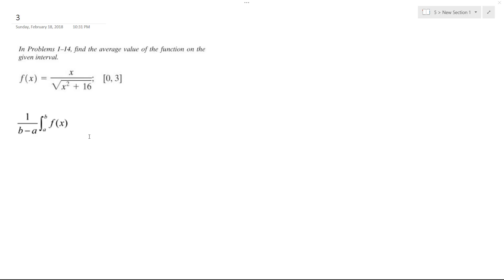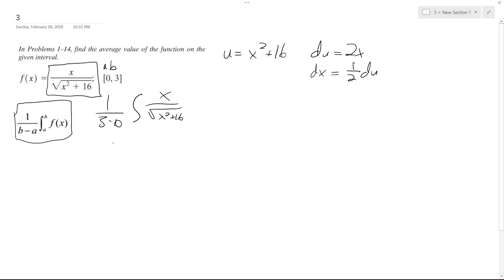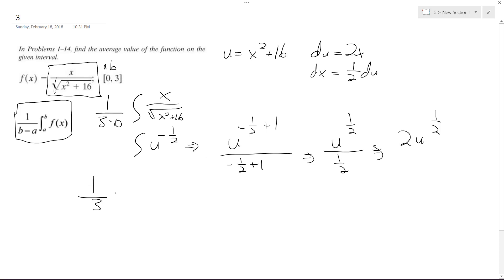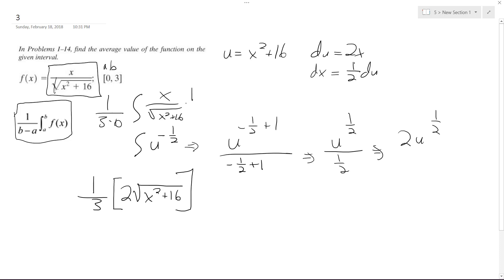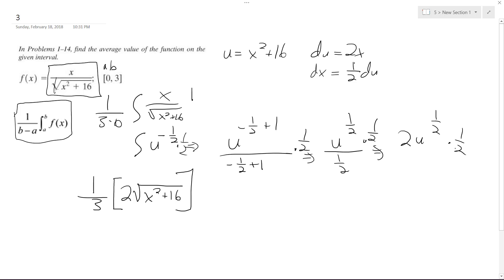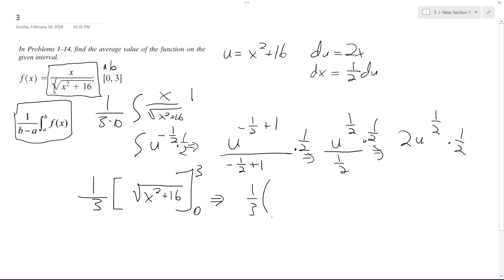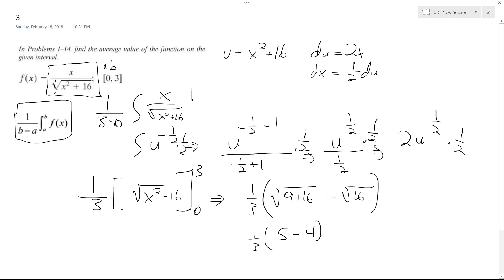Find the average value of the function f(x) = x/sqrt(x^2 + 16) [0,3]